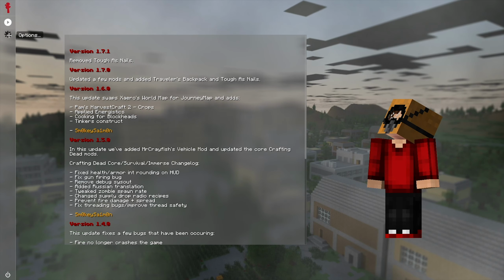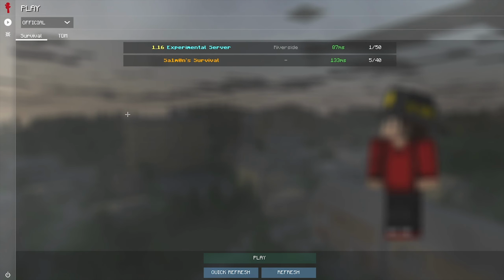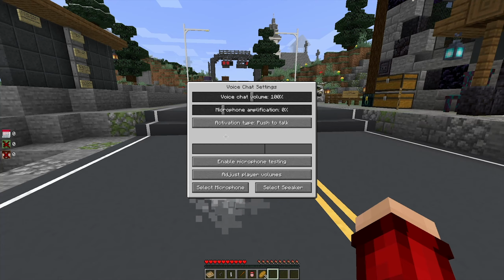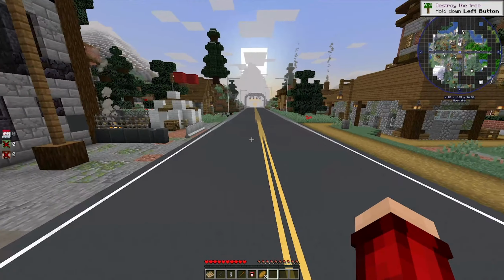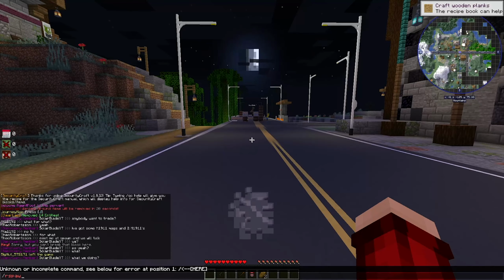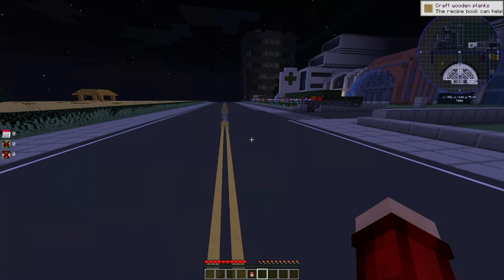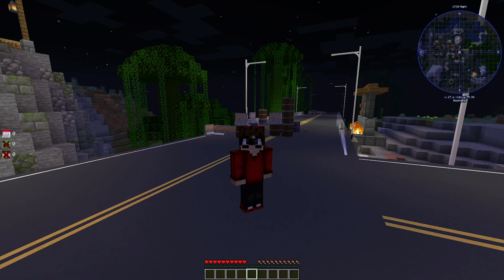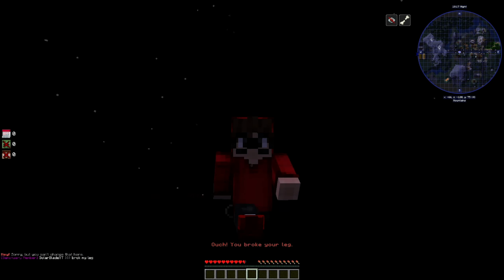THE CRAFTING DEAD CHANGED...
➜ Server Ip: Modpack